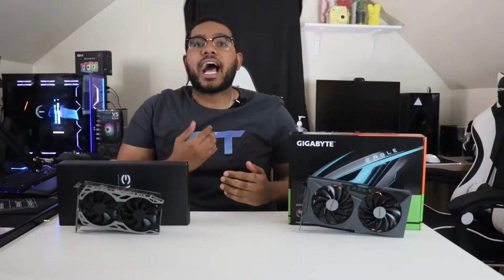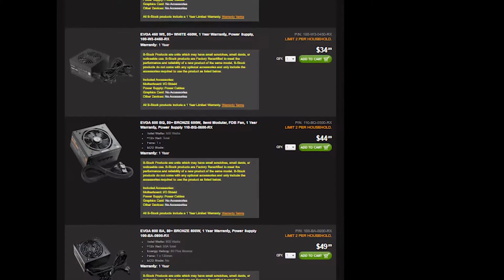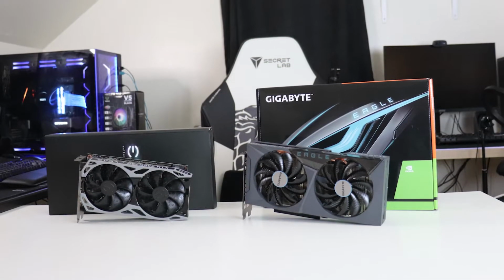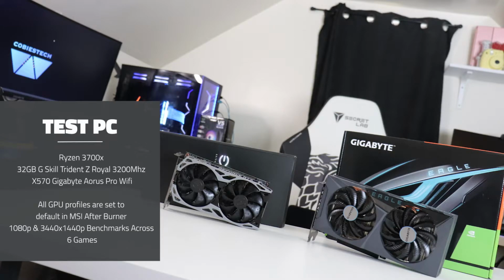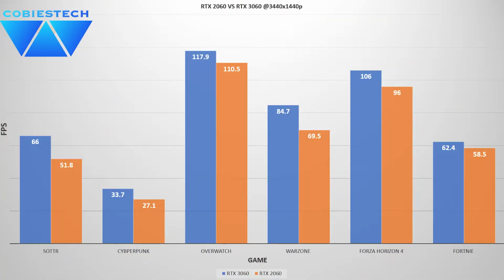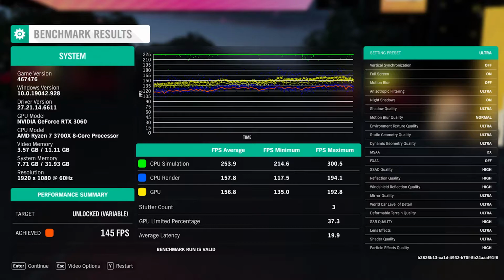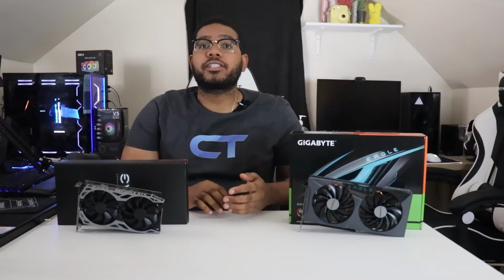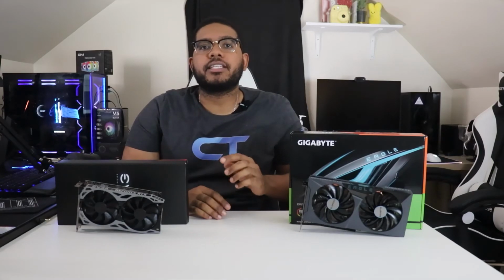RTX 3060 vs RTX 2060 : Best Midrange GPU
3060 VS 2060. Just how good is the 3060 from the 2060? How in the world did I manage to even find these cards? Today, we take a look at two cards that should be deemed popular, but in this certain time, any card is popular.

Time Stamps
0:00 Intro
1:15 The Graphics Cards
3:13 Benchmarks
6:07 Conclusion

My PC:

Ryzen 7 3700x
Trident Z Royal 32GB
Gigabyte x570 Aorus Pro Wifi
Samsung 970 Evo Plus 1tb
Lian Li PC 011 Dynamic Razer Edition
Seasonic GX-850
Lian Li Unifan
NZXT Kraken X73 AIO

My Camera/Shooting Setup:

Canon Powershot G7 Mark 3
Canon Rebel T7i
Neewer Dimmable USB LED Video Lighting Kit
Camera Tripod

Thank you Shaggy, Jen and Raz, you guys always kill it and I cant ask for a better squad!